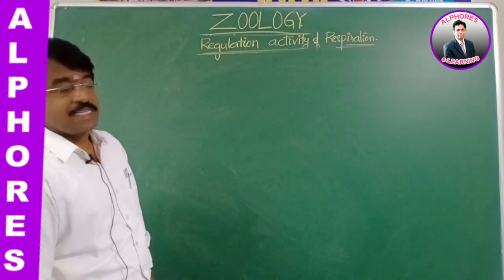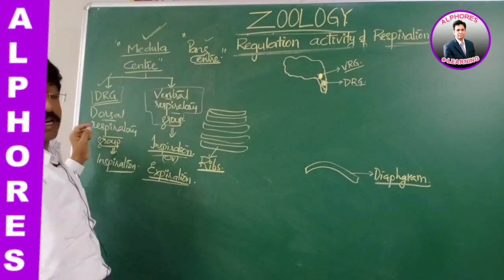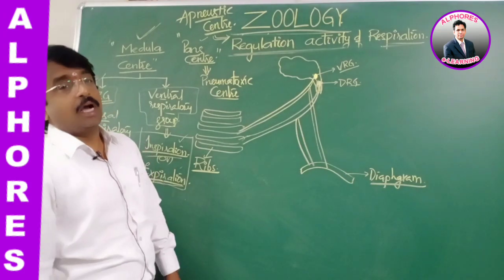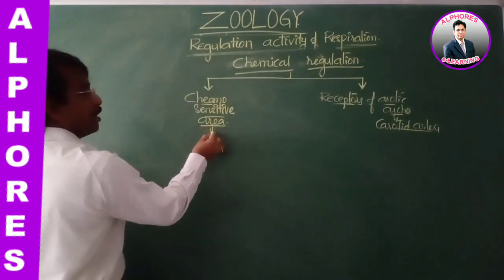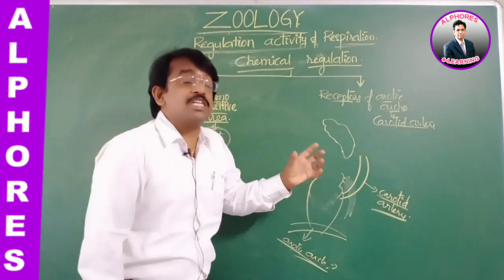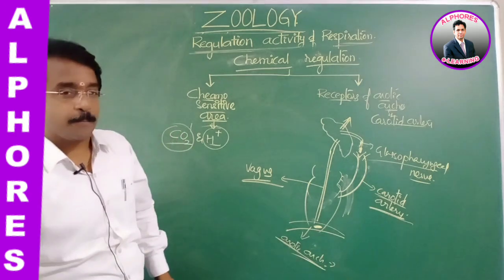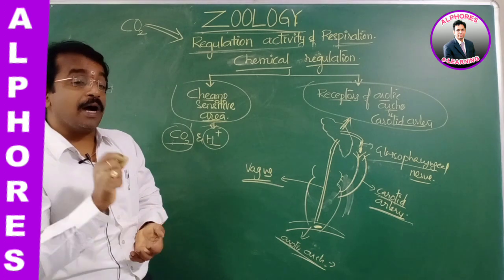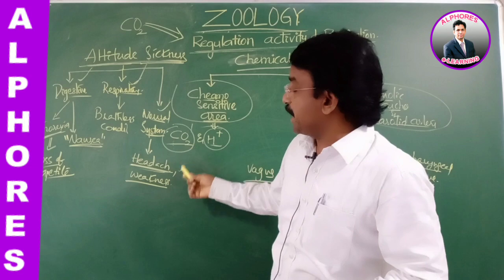NEET | ZOOLOGY | CHAPT.2|SESSION 12 | UPCOMING SENIORS | 17.05.2020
Regulation activity & Respiration